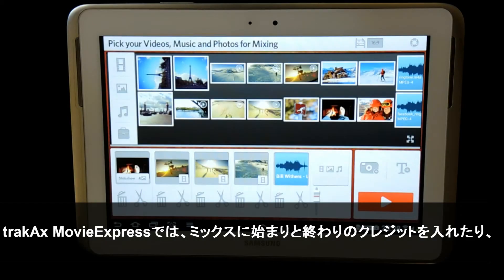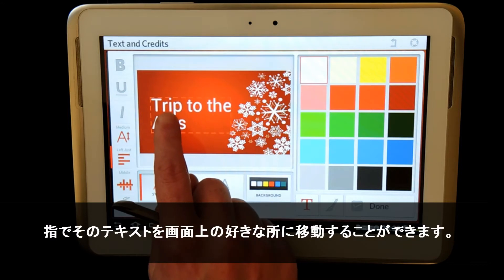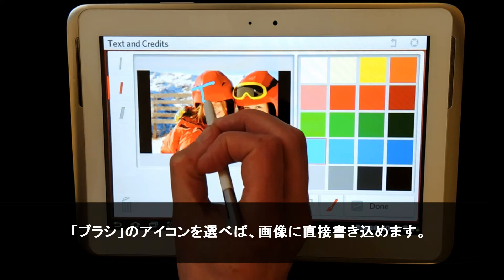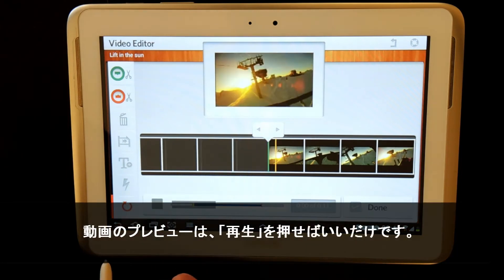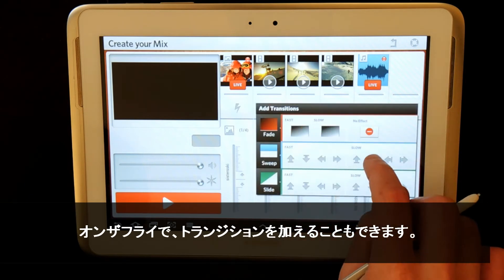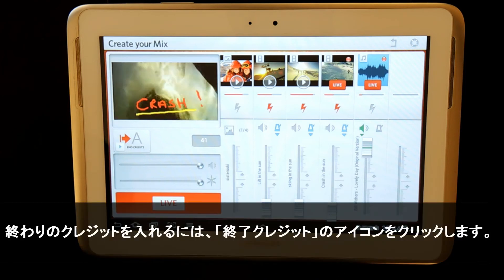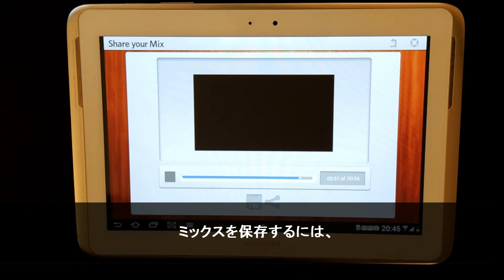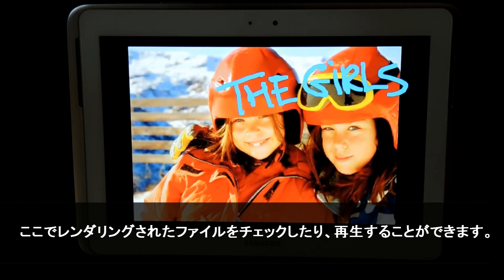アンドロイド用の trakax です. (ビデオにテキストを追加する。)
- trakaxでは、ミックスに始まりと終わりのクレジットを入れたり、画像に文字をタイプしたり手書き文字をを入れるのは、簡単なことです。

trakax はアンドロイド用に開発された最初の、そして非常にユニークでインターアクティブな動画作成アプリケーションです。３つのアプリをひとつにまとめることにより、trakax ではリアルタイムで動画、写真、音楽の編集、カット、ミックスができます。デバイスのカメラで撮影し、trakaxであなたのさまざまな経験を編集したりミックスしましょう。Be it family events, social life, or work

アンドロイドのスマートホンと、タブレット型コンピューターで使用できます。
主な特徴：
動画、着信音、フォト・スライドショーの作成
写真と動画へのテキストの追加
動画のミックスへの開始と終了クレジットの追加
動画の編集とサイズ変更
アプリ内からの写真撮影
Ken Burns Photo Effectsの使用
スローモーションと早送りの効果
音量を個別に調整
トランジションと効果の使用
詳細なオーディオ・エディター
お使いの電話のギャラリーやSDカードに保存されているメディアの編集とミックス
簡単な使い方 -- 動画、写真、音楽をドラッグ＆ドロップ
HDとハイレゾを含む、ポピュラーなファイルのフォーマットへのエクスポート

他のアプリが小型のスクリーンでは見づらい小さなタイムラインなのに対し、trakax ではオンザフライでミックスすることができ、見たままのものが出来上がります。

メディアをチャンネルに入れるには、動画、写真または音楽のファイルをプレス＆ホールドし、ミックス用のチャンネルにドラッグします。メディアを選んでチャンネルに入れたら、ミックス開始のアイコンをクリックすれば、リアルタイムのミキシングが始まります。

各トラックの音量をコントロールすることもできます。動画の音がはっきり聞こえなくても、大丈夫。ボリュームを落とし、かわりにサウンドトラックかナレーションを入れましょう。

動画のスピードの調整もできます。ビデオテンポ・スライダーを使って、スローモーションや早送りのエフェクトを入れると、動画を再生した時にとても楽しいですよ。

音声のテンポのコントロールは、テンポ・スライダを使ってリアルタイムで速くしたり遅くしたりできます。あなたの声や好きな音楽で遊んでみましょう。

動画や音楽にさまざまなエフェクトを使い、あなたのミックスを仕上げます。

フォト・スライドショーを作って、電話に保存されている写真をもう一度活かしましょう。

オーディオ編集で好きな曲の着信音を作りましょう。